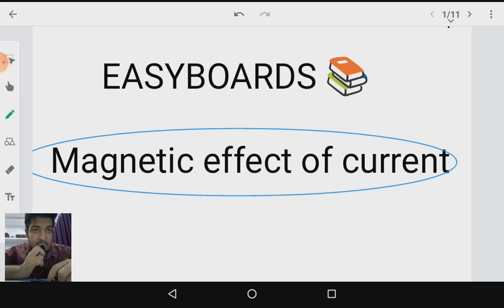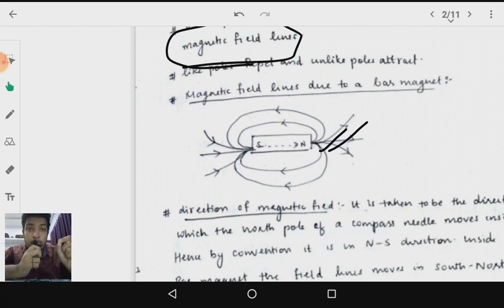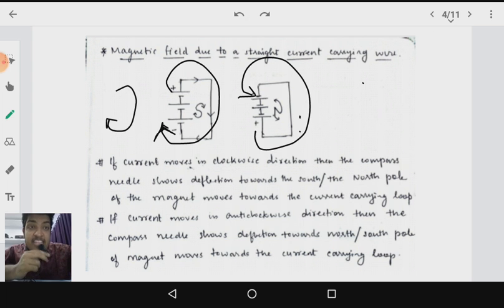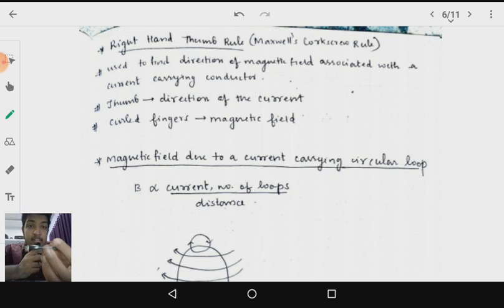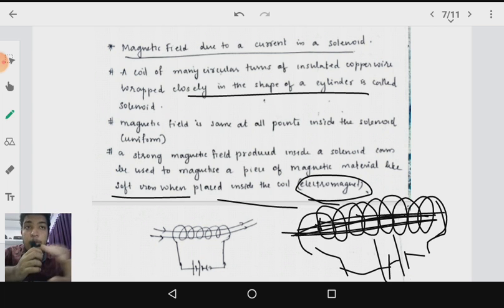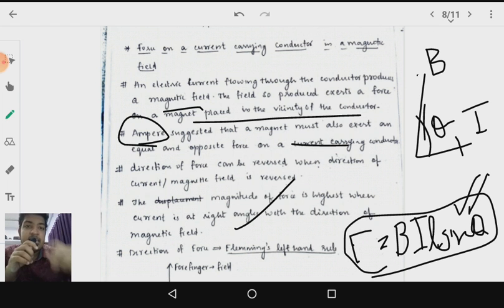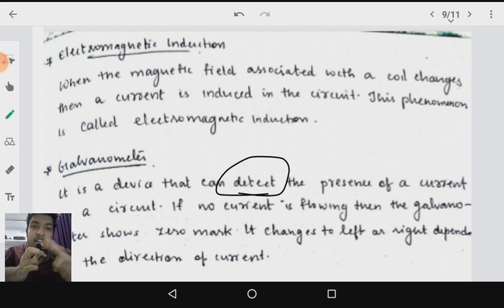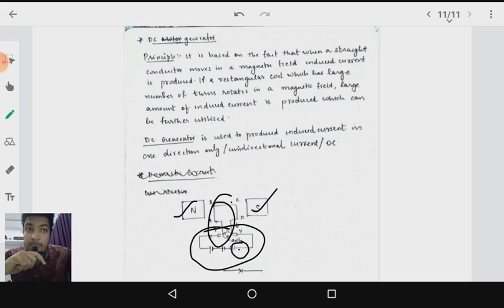magnetic effects of current |class 10 | single shot lecture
This is the sixth video lecture of the NCERT SIMPLIFIED  SERIES
1.MAGNETIC FIELDS.
2.MAGNETIC FIELD LINES.
3.MAGNETIC FIELD DUE TO A WIRE
4.MAGNETIC FIELD DUE TO A STRAIGHT CONDUCTOR
5.MAGNETIC FIELD DUE TO A CIRCULAR LOOP
6.MAGNETIC FIELD DUE TO A SOLENOID
7.FLEMMINGS RULES.
8.ELECTROMAGNETIC INDUCTION
9.GALVANOMETER
10.ALTERNATING CURRENT
11.DOMESTIC CIRCUIT AND DC GENERATOR

download this chapter's handwritten  notes from the link below-
COMING SOON

EASY BOARDS FOR CLASS 10 CBSE 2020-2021

easy_boards_

NCERT SIMPLIFIED SERIES

THIS SERIES IS DEDICATED TO ALL THE STUDENTS OF CLASS 10 LOOKING FOR AN IDEAL PLATFORM FOR SPENDING TIME LEARNING SCIENCE WITH NCERT

READING CAN BE BORING .ESPECIALLY WHEN ITS LOCKDOWN.BUT BOARDS ARE ROUND THE CORNER AND YOU HAVE TO SPEND TIME READING NCERT TO MAXIMISE YOUR SCORE
THIS SERIES CAN BE UR COMPANION TO GUIDE YOU TOWARDS SUCCESS IN YOUR UPCOMING BOARD EXAMS

THIS SERIES HAS 13 LECTURES COVERING ENTIRE NCERT SYLLABUS IN A SHORT DURATION ..